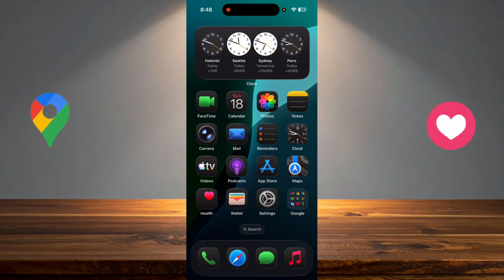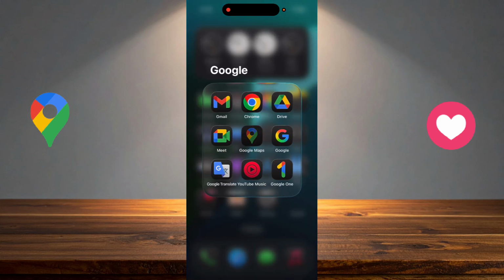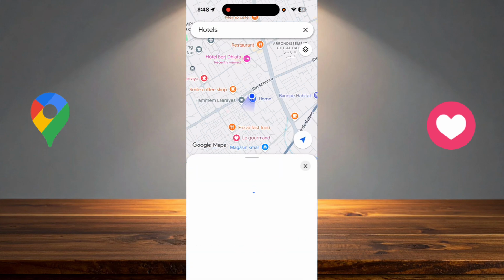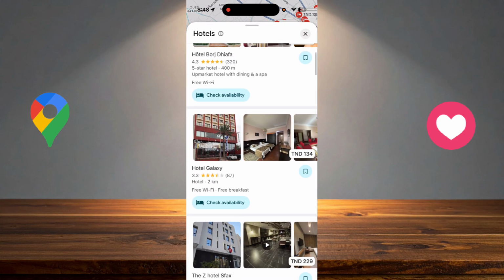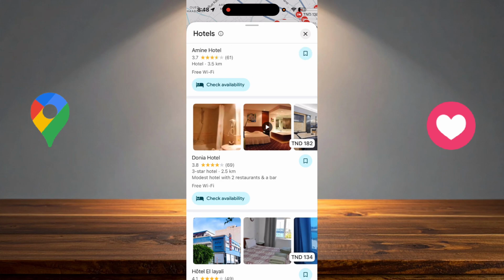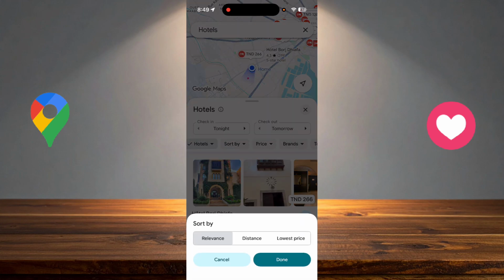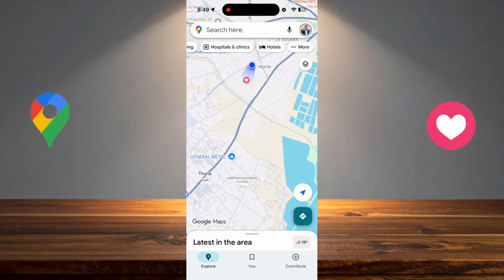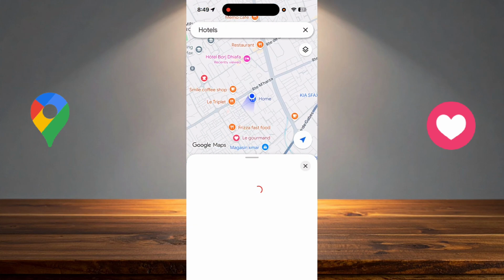How to Search for Hotels on Google Maps 🏨 [New 2026 Update]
In this video I will show you how to find the perfect place to stay using the Google Maps app. We will look at how to use the "Hotels" shortcut and how to filter your results by price, rating, and amenities like free Wi-Fi or a pool. I will also show you how to compare prices from different booking sites and view photos of the rooms directly in the app. This is the best way for beginners to plan their next trip and find a hotel that fits their budget and needs. Follow these simple instructions to master the hotel search and book your stay with confidence.